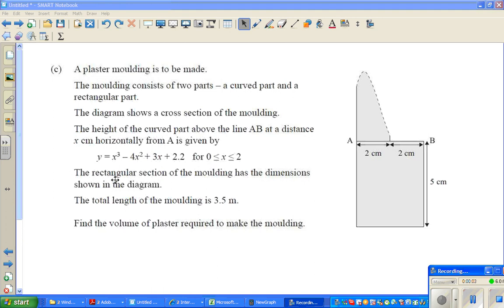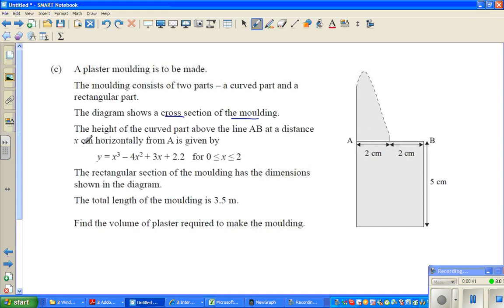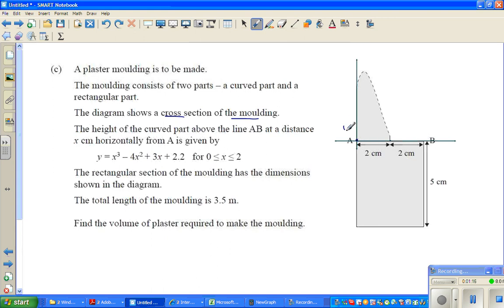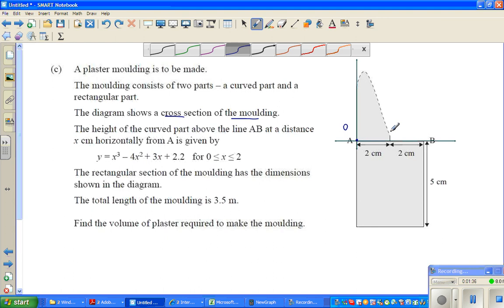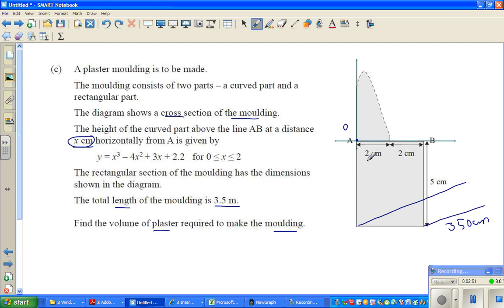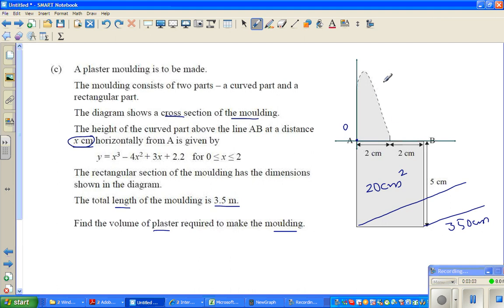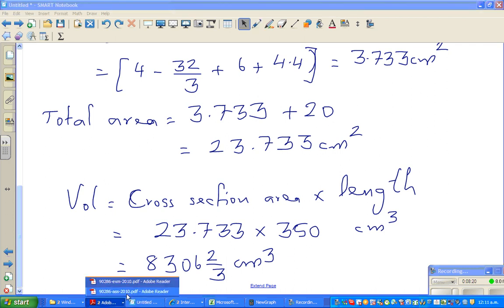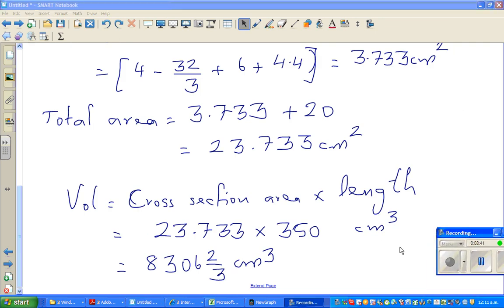NCEA Level 2 Calculus 2010 Exam Excellence question